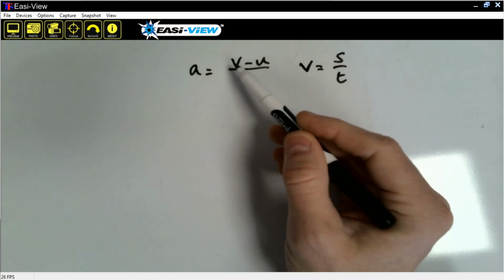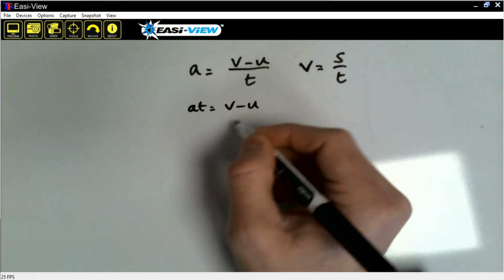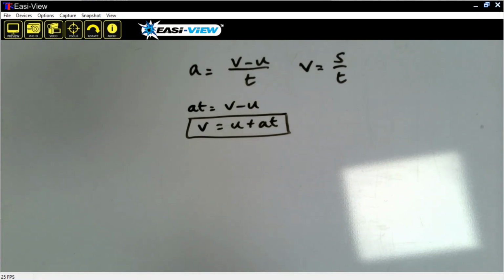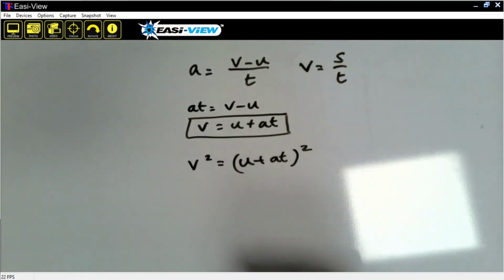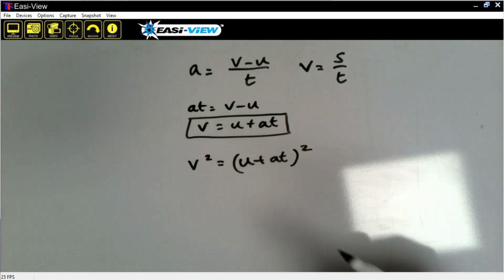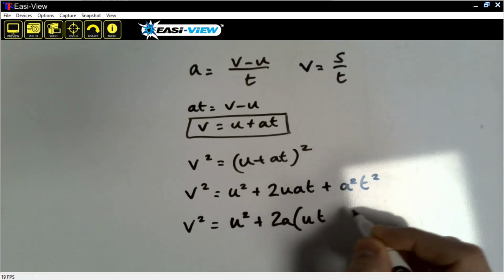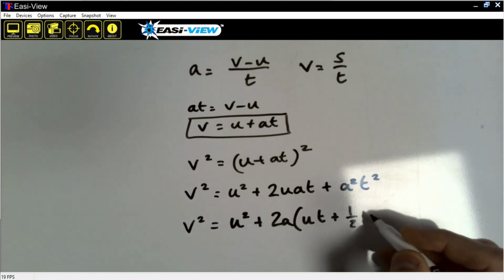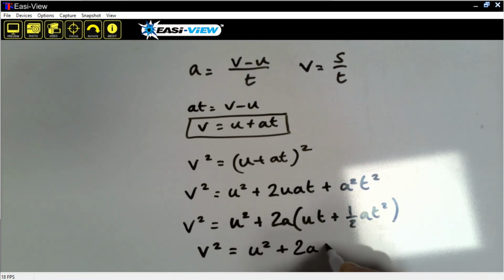04 and 05 Equation of motion – final velocities in terms of other variables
How we get v=u+at and v^2 = u^2 + 2as.